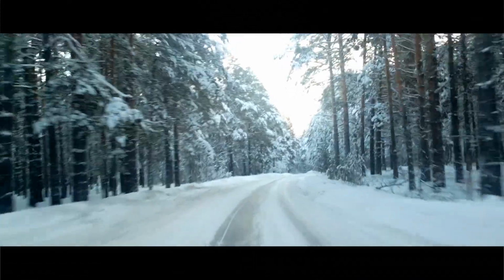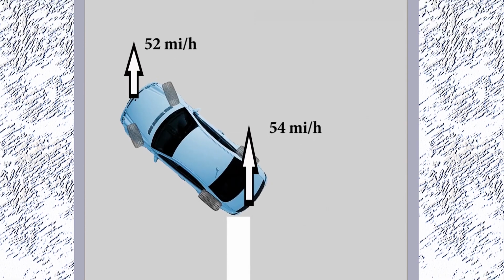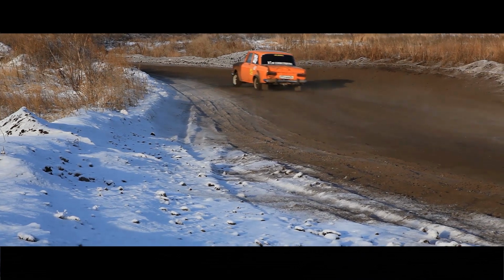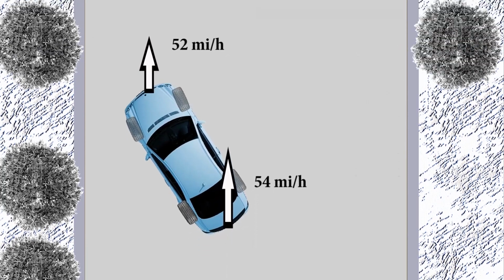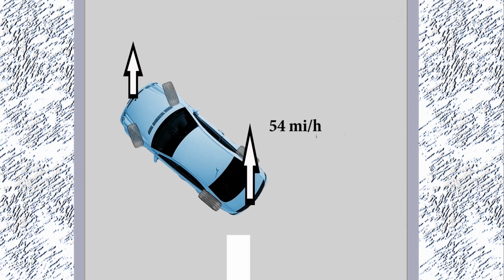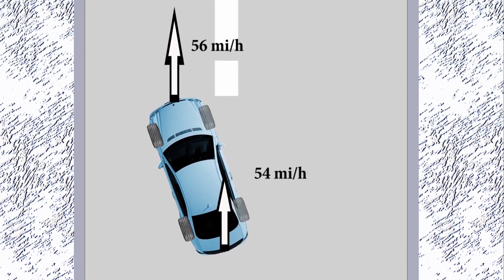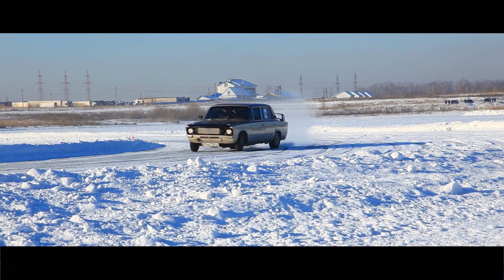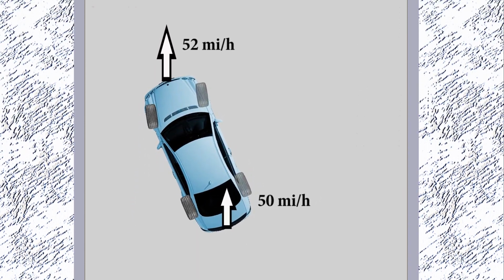What is oversteer-watch this video to find out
Why is the car oversteer? And why is the car turning on a slippery road? I'll try to explain in simple words.
We unexpectedly drove through the pit. Still, it's normal, just a little shaken. The front wheels of the car received a stronger impact than the rear.